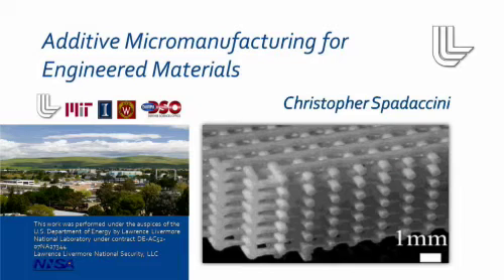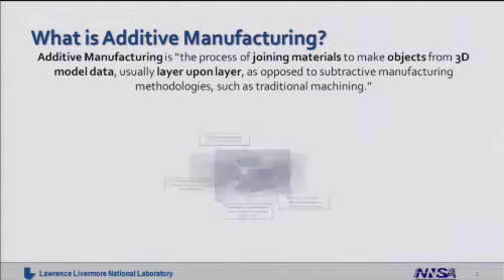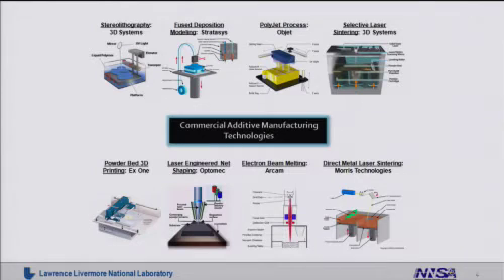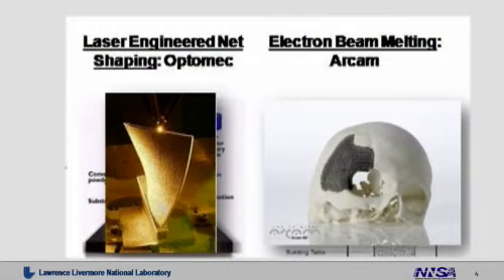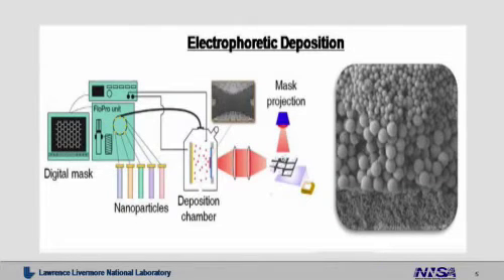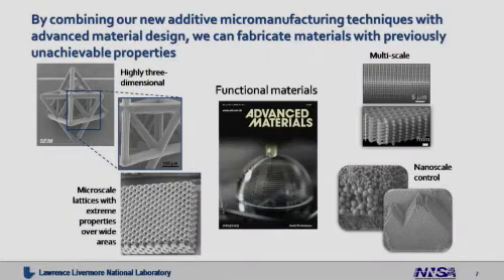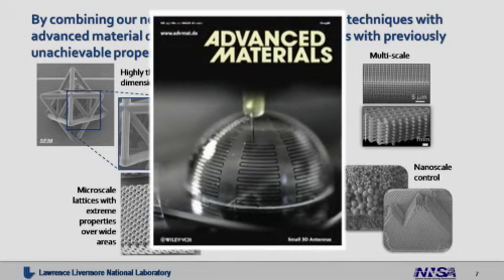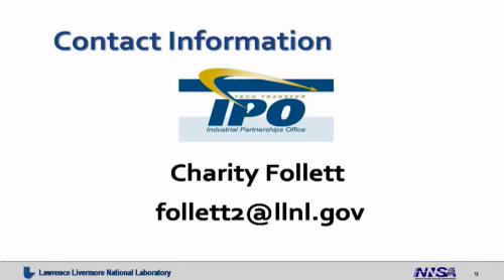Additive Micromanufacturing for Engineered Materials by Spadaccini Micromanuf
March 2012

You will hear about cutting edge micromanufacturing techniques being developed and the novel engineered materials they enable.